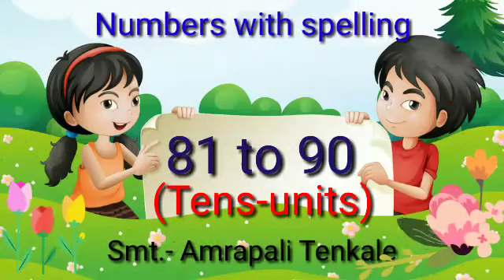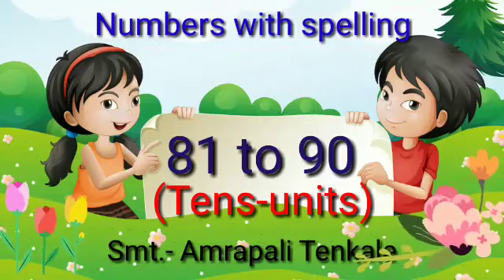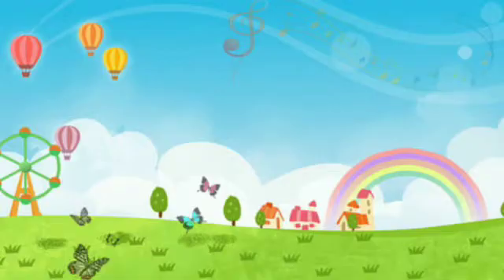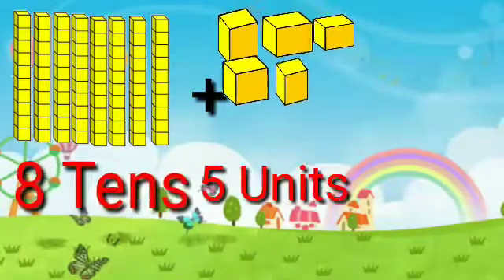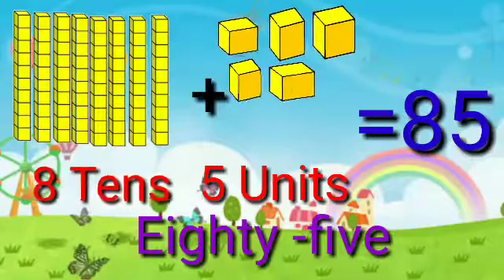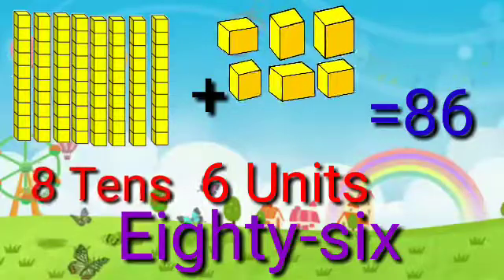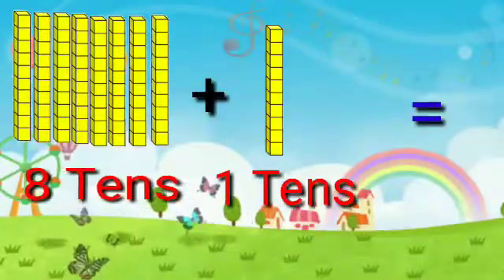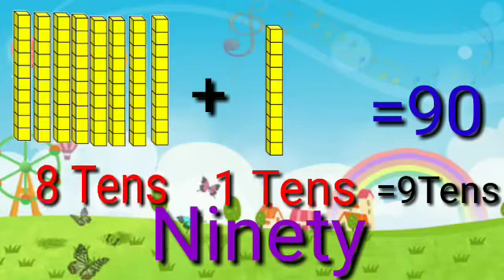🌀81 to 90 Numbers with spelling (Tens -Units)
💫Smt.-Amrapali Tenkale